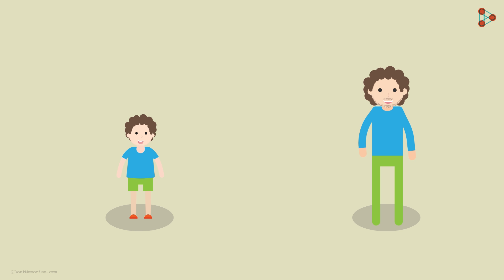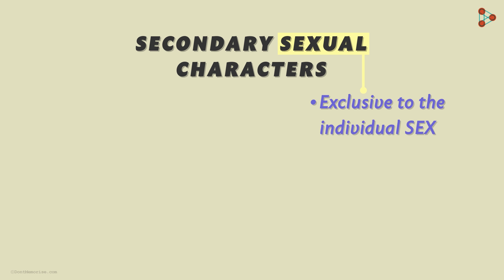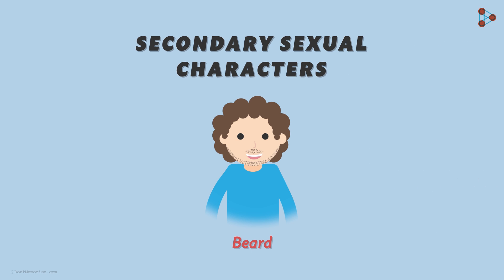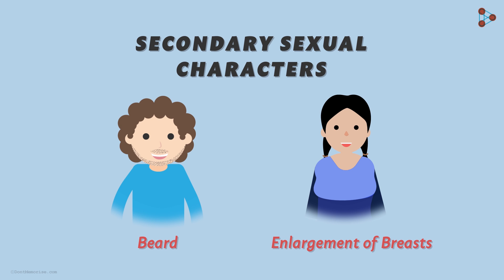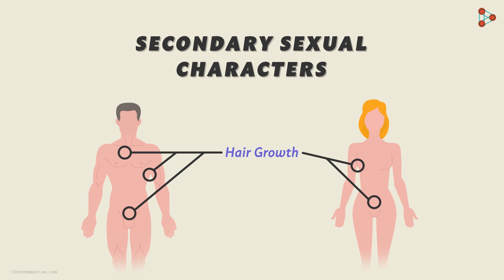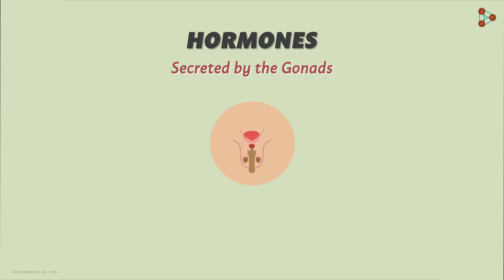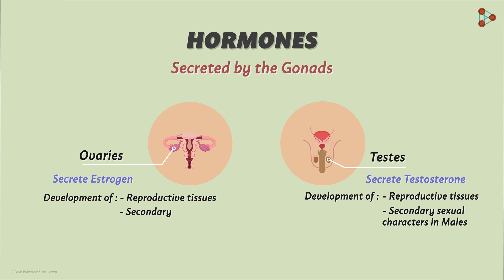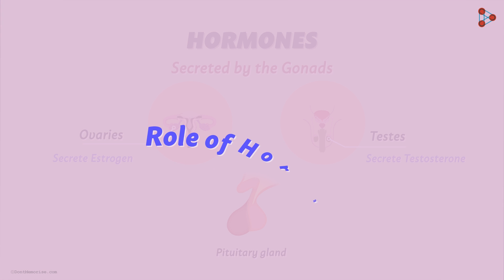Secondary Sexual Characters | Reaching Adolescence | Don't Memorise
📅🆓NEET Rank & College Predictor 2024 This video will discuss the important concept of Secondary Sexual characters.

To access all videos related to Reaching Adolescence, enroll in our full course now

In this video, we will learn:
0:00 secondary sexual characters in males & females (examples)
2:04 testosterone hormone
2:30 estrogen hormone
2:49 pituitary gland